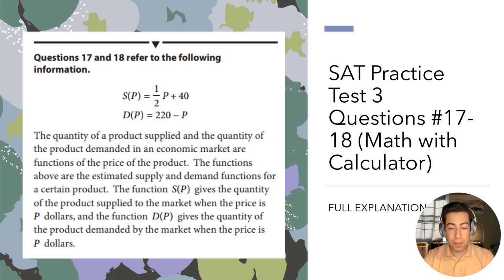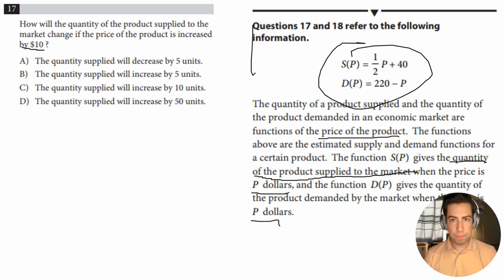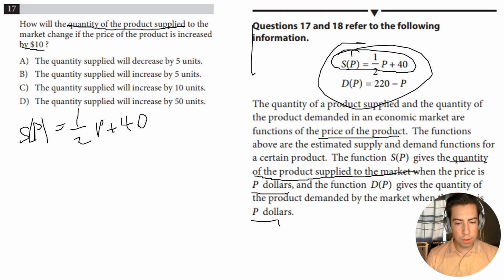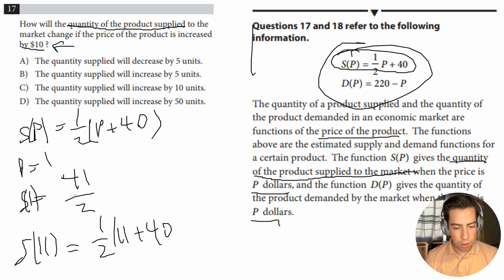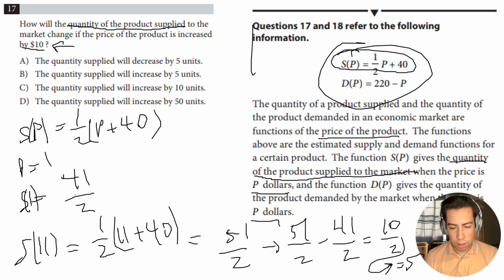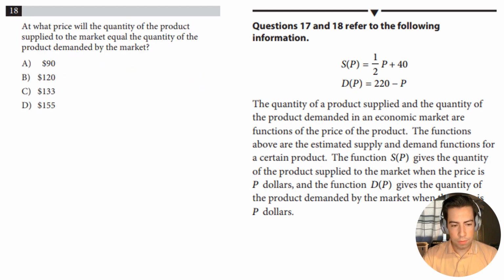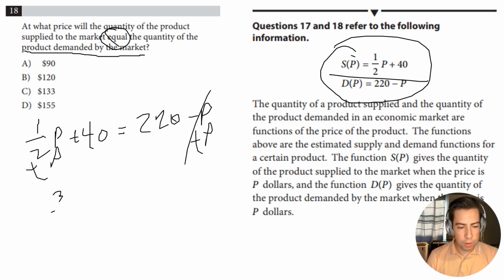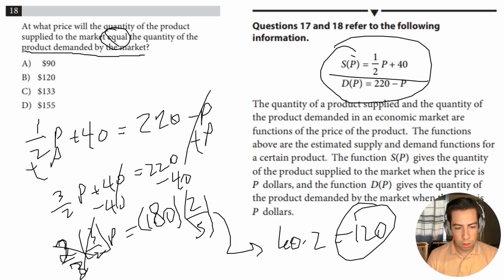SAT Practice Test 3 Questions #17-18 (Math With Calculator) FULL EXPLANATION!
What's up guys! This video explains how to solve questions #17-18 from the Official SAT Test #3 math WITH calculator section. Practice test #3 is traditionally considered the exam with the most difficult math sections - don't be alarmed if they seem challenging, it's great practice! Here is the link to the full exam if you are interested: